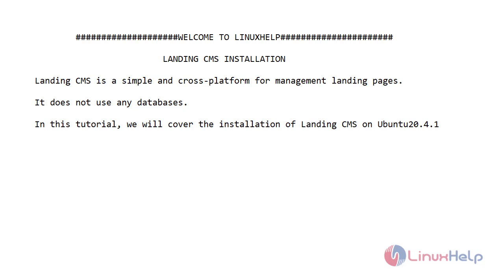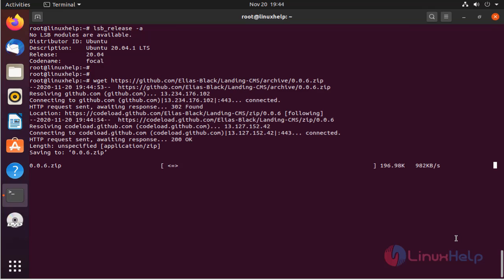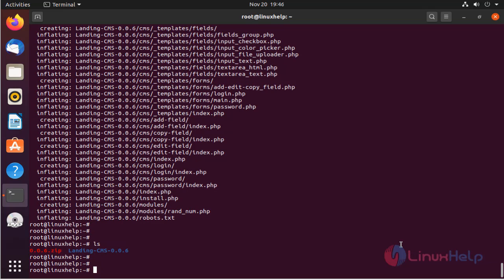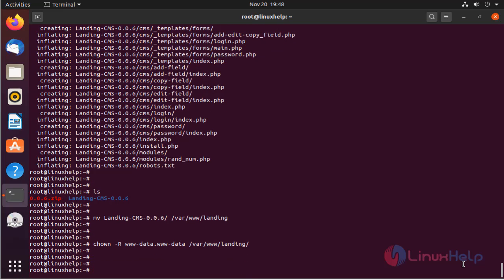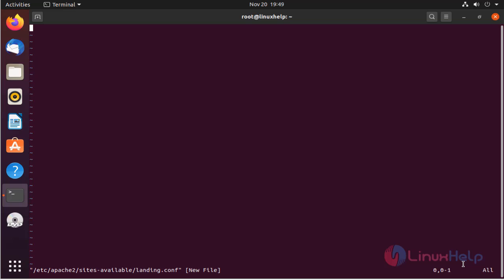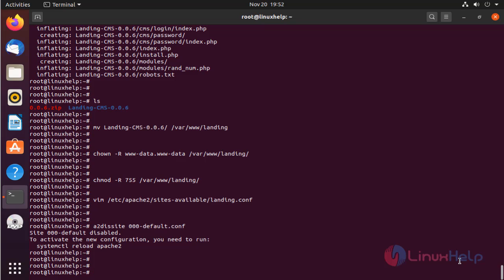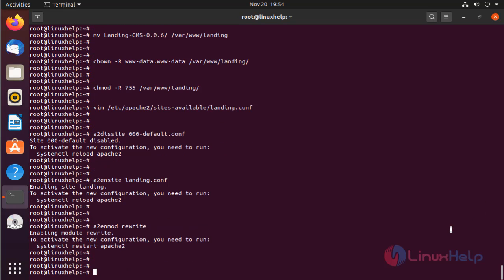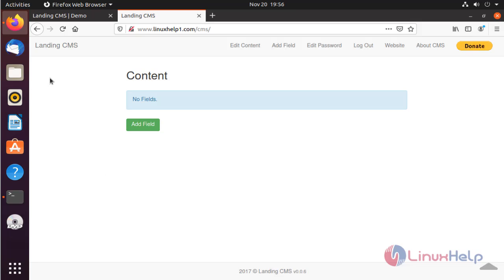How to Install Landing CMS on Ubuntu 20.4.1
Landing CMS is simple and cross-platform for management landing pages. It does not use any databases.